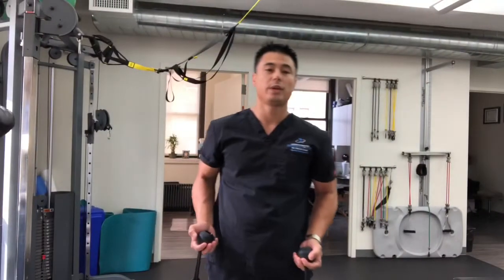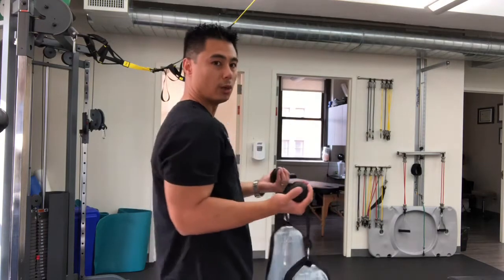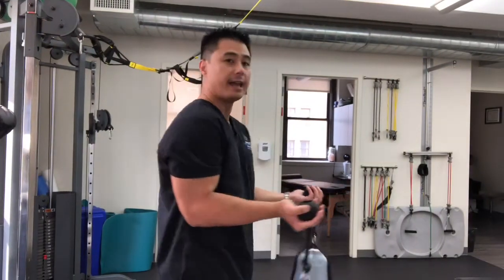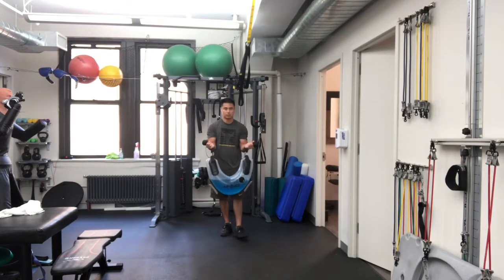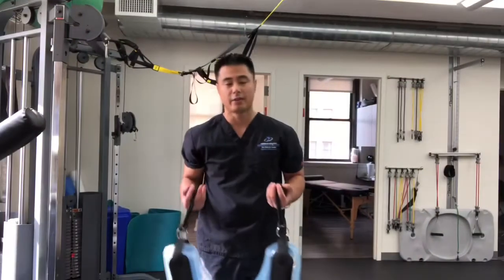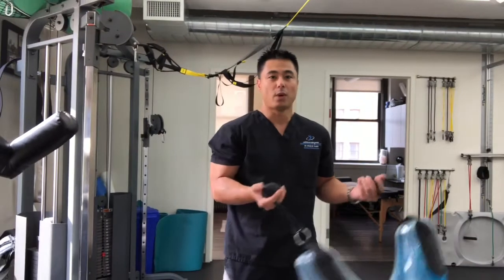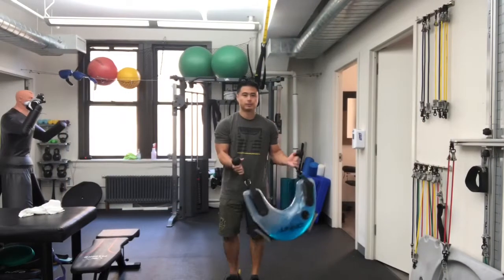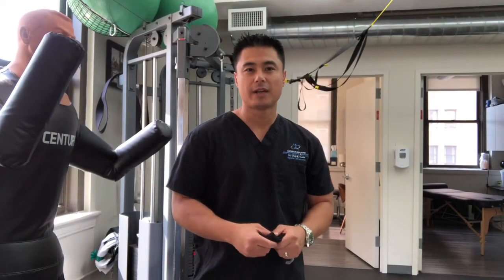Laundry Basket Carry and Rock The Cradle Exercise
One of the most everyday useful moves we do as human beings is carrying anterior or front loaded items everyday.  This video shows two types of movements which I like to call “The Laundry Basket Carry” and “Rocking the Cradle”. They all involve walking and immediate activation of your core and spinal stabilizer muscles.  For this demonstration I use the Hydrocore Bag.